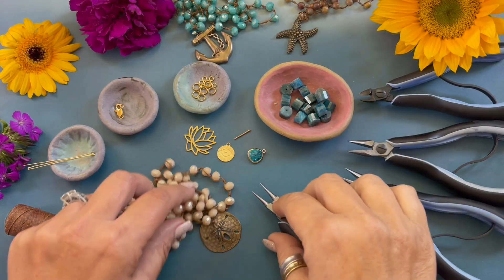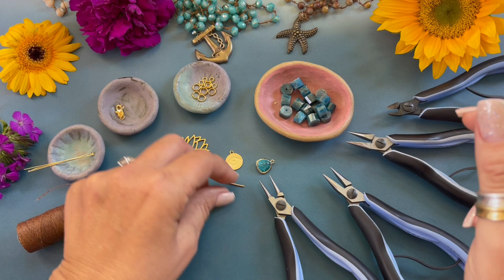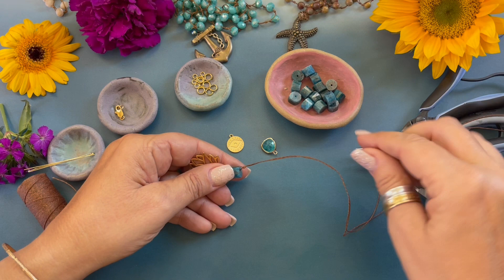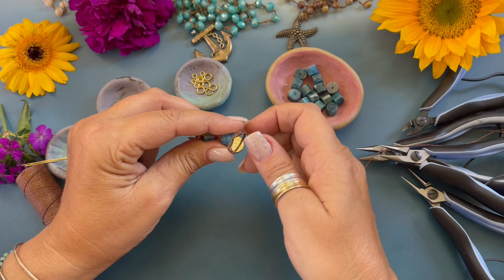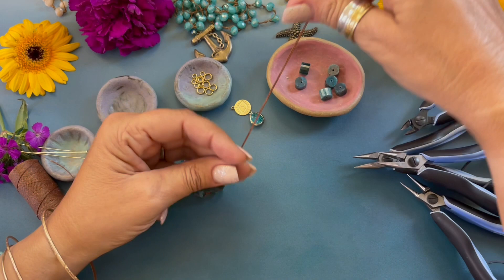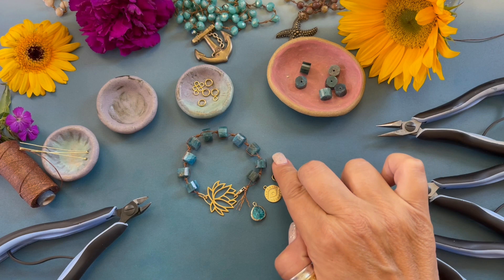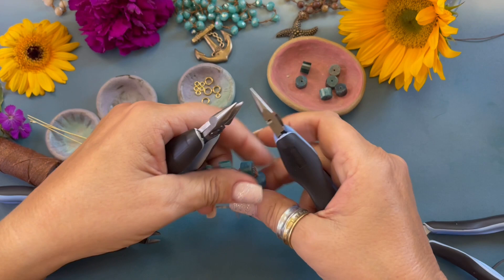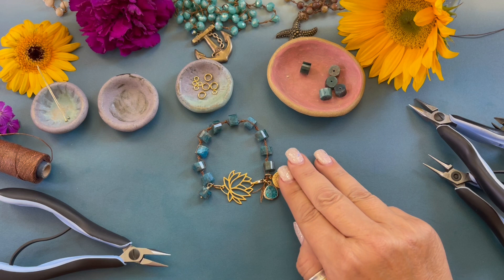Beading Basics - Knotted DIY Bohemian Bracelet Tutorial - Jewelry Making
Learn how to create unique knots to form a bohemian bracelet with Denise Yezbak Moore. This project uses simple wire working techniques. A list of the supplies needed can be found below.

Crawford 3-ply waxed linen cording

Tools:
1 - Lindstrom RX7590 - RX Series Ergonomic Pliers - Round Nose - Fine Jaw - 4.72" L
2 - Lindstrom Rx Ergonomic Short Chain Nose Pliers, Smooth
1 - Lindstrom RX 8141 Flush, Ergonomic Small Head Side Cutter - RX 8141